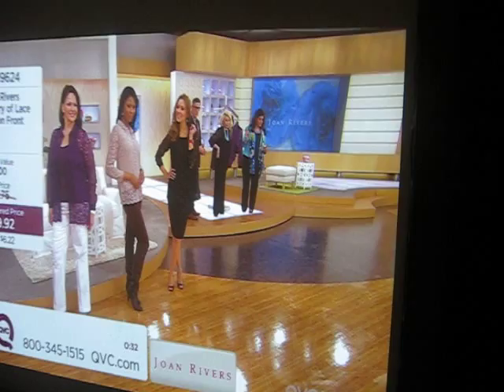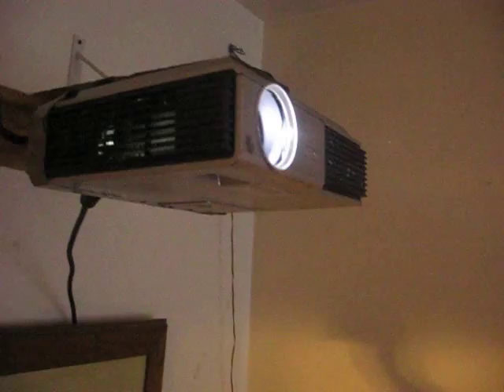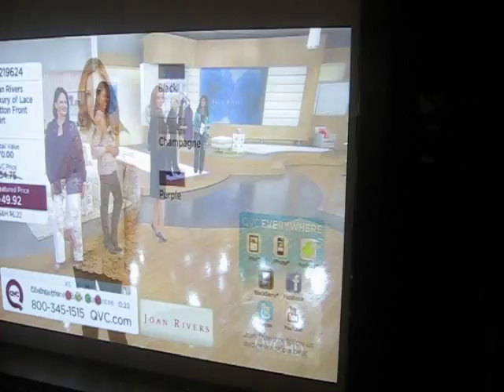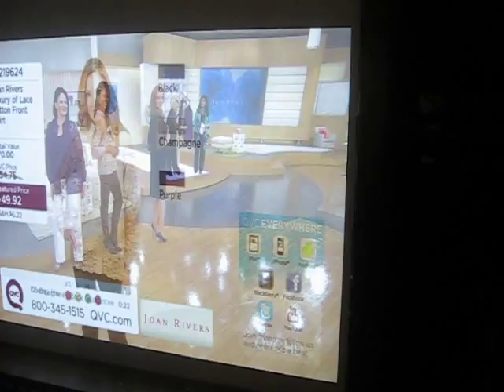Benq CP220 projector